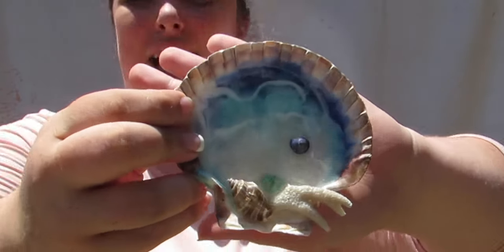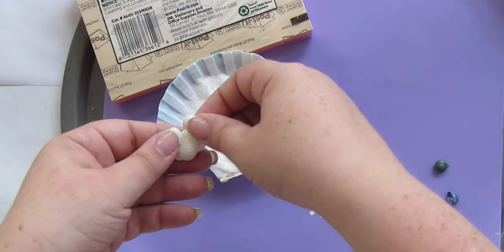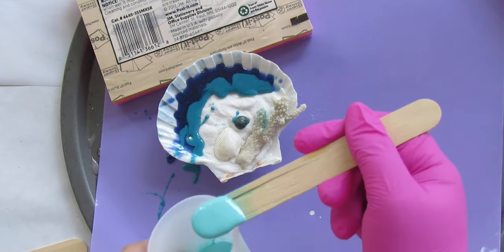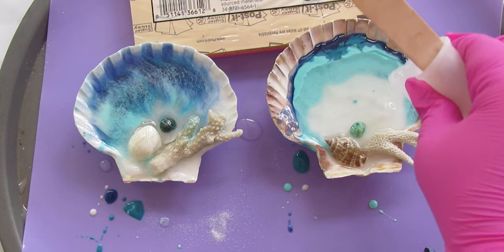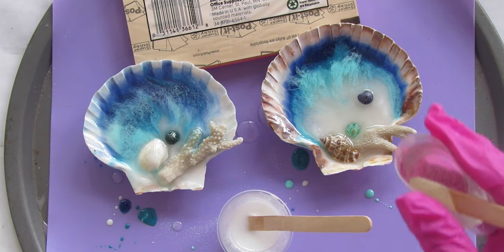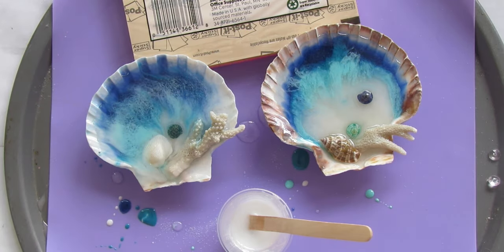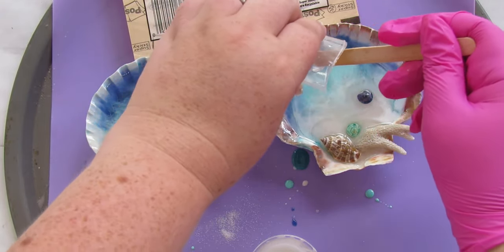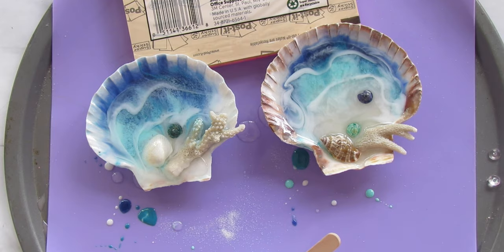How to Make Ocean Wave Sea Shells with Resin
SUPPLY LIST FOR THIS VIDEO:
*Amazing Clear Cast Resin
*Resin Graded Filters
*Wagner HT400 Heat Gun
*Freezer Paper
*Silicone Mat
*Silicone Mixing Stick
*Small Mixing Cups
*Larger Silicone Measuring Cup
*Reusable Silicone Stir Sticks
*Pearl Alcohol Ink
*White Alcohol Ink
*Teal Paint
*Navy Paint

*Scallop Sea Shell
*Small Coral Pieces
*Small Shells
*White Sand